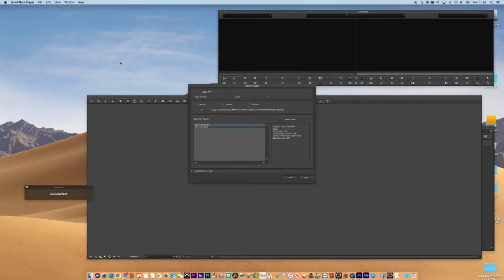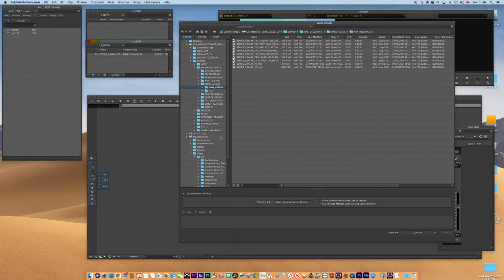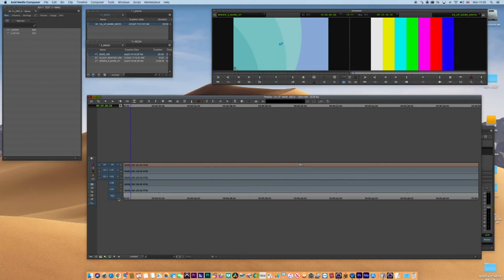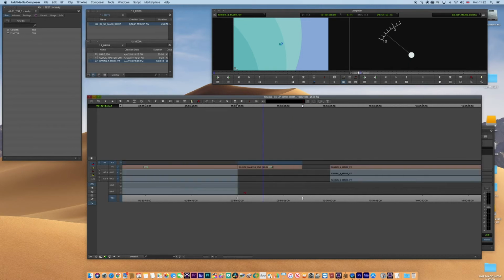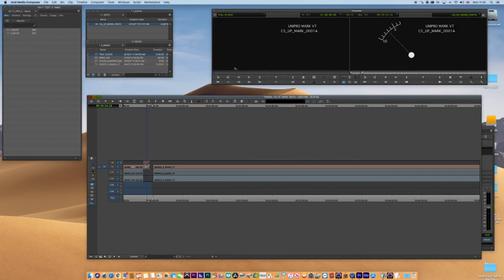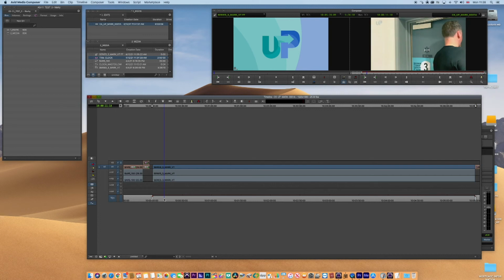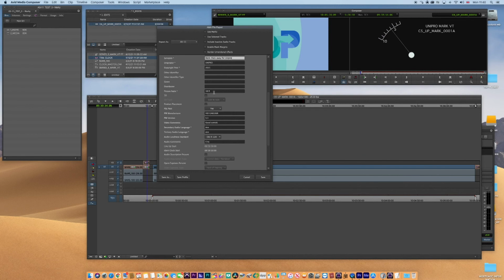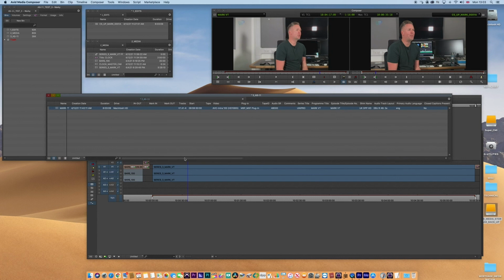HOW TO MAKE AN AVID AS11 DELIVERABLE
This video will explain how to create an AS-11 and export from Avid Media Composer